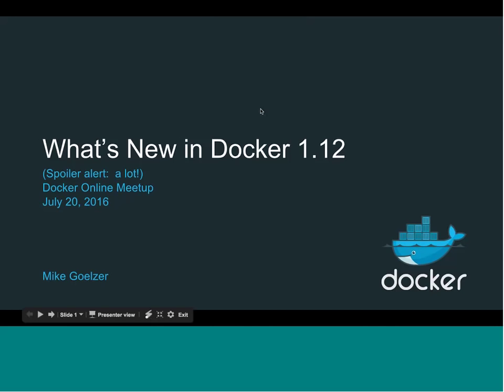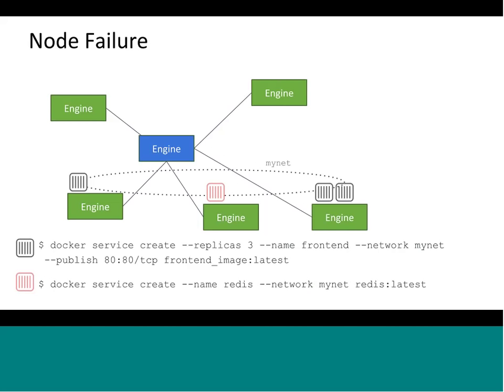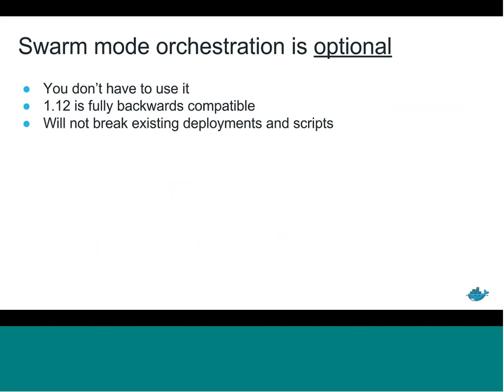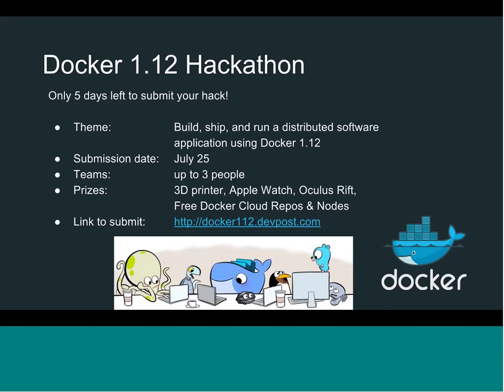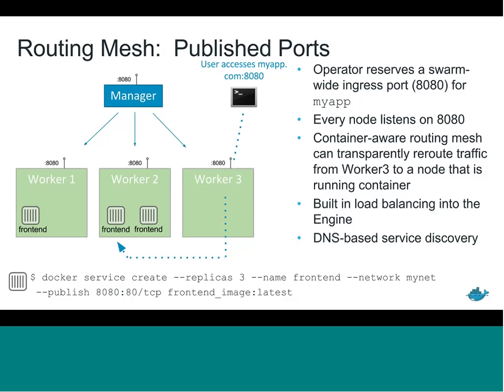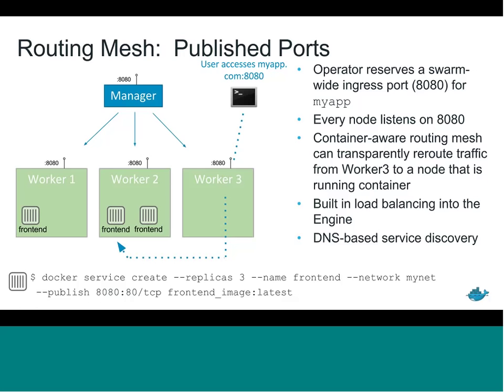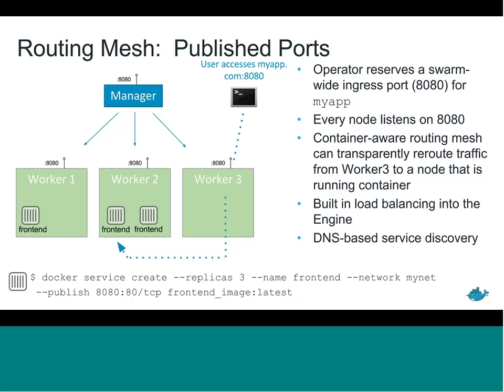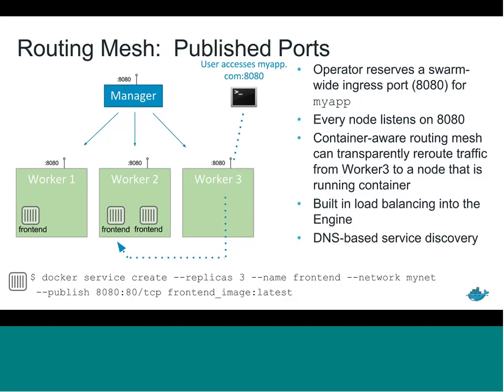Docker Online Meetup #40: Docker 1.12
For this Docker Online Meetup, Product Managers Mike Goelzer and Michael Friis talk about Docker 1.12.